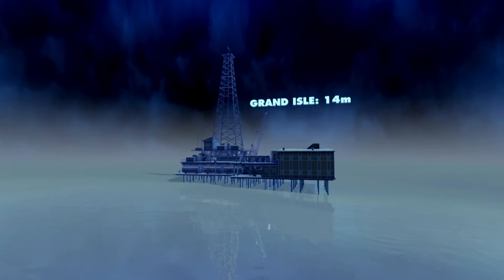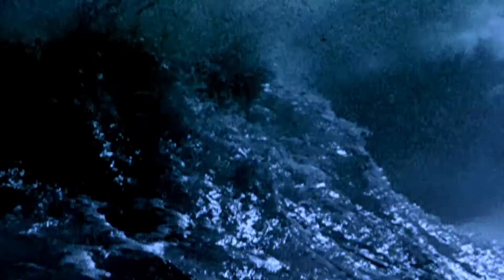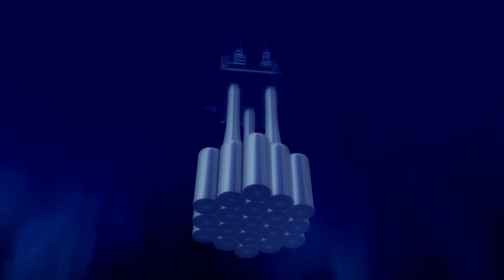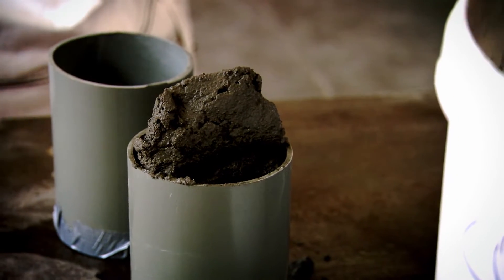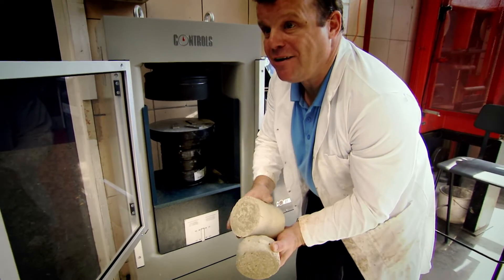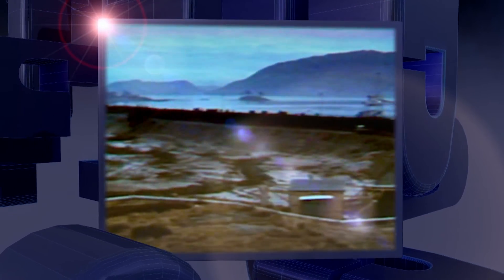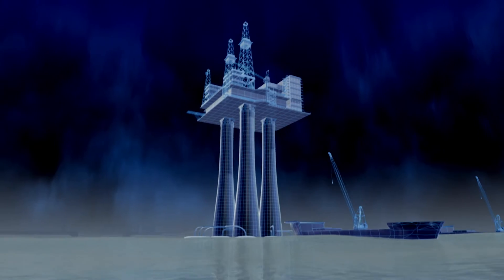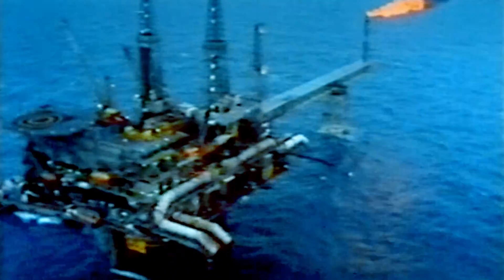Beryl Alpha | Extreme Engineering vs Savage Sea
Back in 1948 Grand Isle stood tall and deep thanks top its firm foundations, but the search for untapped resources took oil companies into evermore hostile waters.  For the 120 metre Beryl Alpha to survive the ravages of the North Sea the platform would have to be made of sterner stuff than steel.

When engineers want to build an oil rig in the Beryl field off the British coast, they must find a way to protect it from the violent North Sea.  Its foul weather and killer waves are a huge problem for oil platform engineers as their traditional construction material steel has a big weakness.  In shallow waters a steel platform is stout and strong enough to resist the pounding of the waves, but in the deeper waters of the North Sea where its legs must be longer it faces a problem.  The steel legs are now so flexible that the power of the waves can bend the rig backwards and forwards, over time it will develop weak points and break.

To get round the problem engineers come up with a new concept, an oil platform cast in concrete.  It will have a massive base that locks it in place on the seabed, and its concrete legs will be so rigid that they won’t bend in the waves.  Concrete made in layers is not strong enough, so engineers find a new way of casting concrete structures in a single piece.  In 1973 Norwegian engineers use this technique to build an oil rig tough enough for the North Sea.

They pour concrete into moulds to form 19 hollow chambers which make up the base of the platform.  When the chambers reach a height of 15 metres the builders flood and float the whole structure out into deep water.  As they keep pouring concrete into the moulds the platform sinks ever deeper until it reaches its full height.  Then they float the platform deck over the legs and bolt it on.  Finally they pump air into hollow chambers in the base to float the 300,000-tonne monster back up to the surface.  Now the rig christened Bery Alpha is ready for its maiden voyage.  In July 1975 it begins the trip out to the Beryl oil field using tugboats that have a combined pulling power of 85,000 horses.  Beryl Alpha becomes the heaviest thing mankind has ever dragged across the planet.  When the concrete giant reaches its destination it’s dropped to the bottom of the North Sea, where it stands to this day.